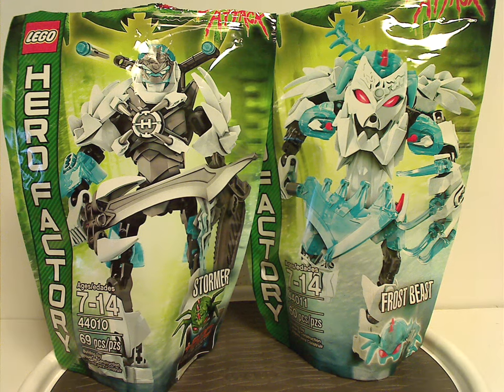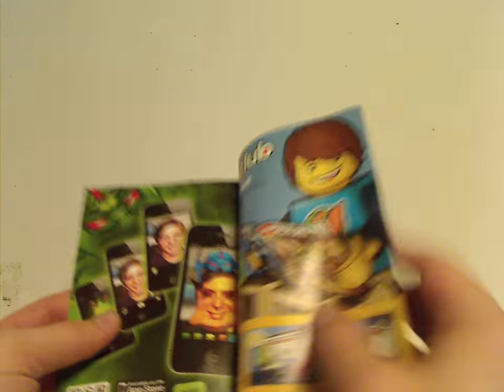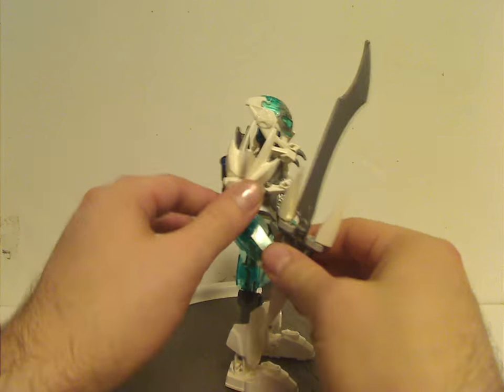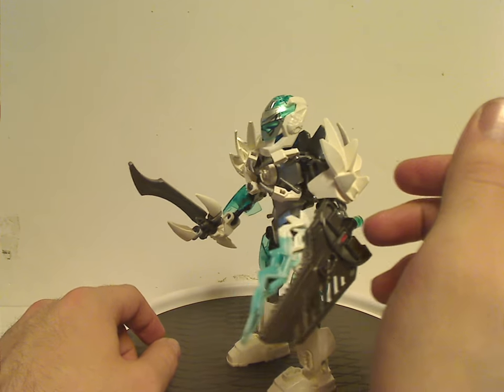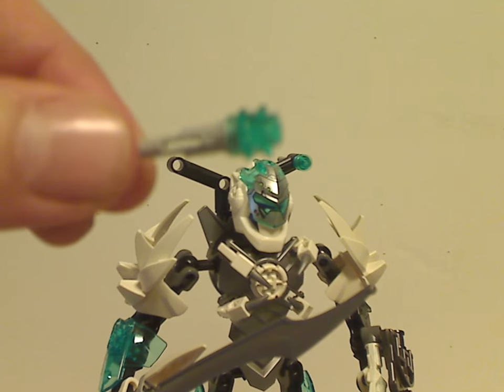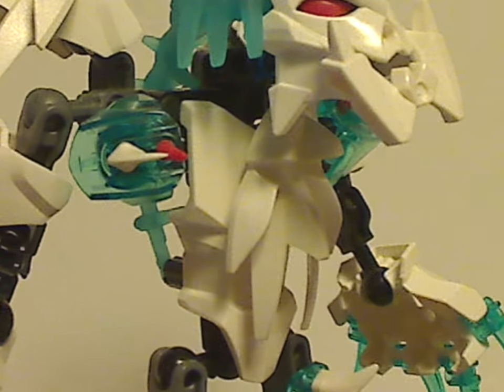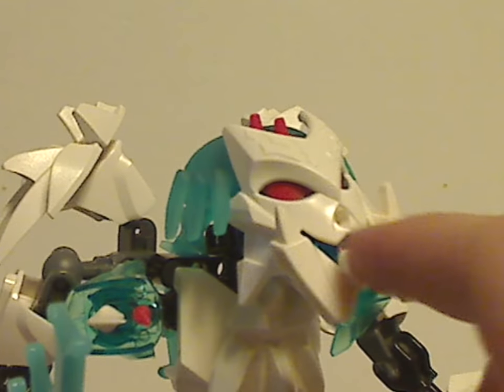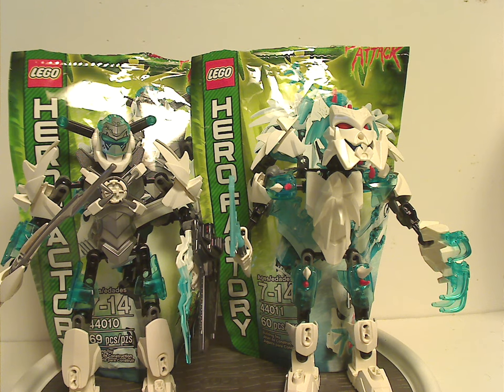Lego Hero Factory Review: Brain Attack: Stormer & Frost Beast 2013